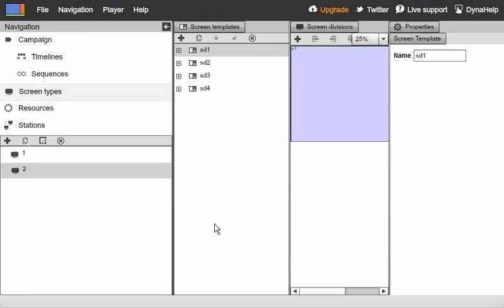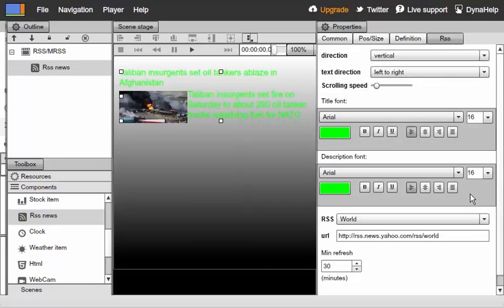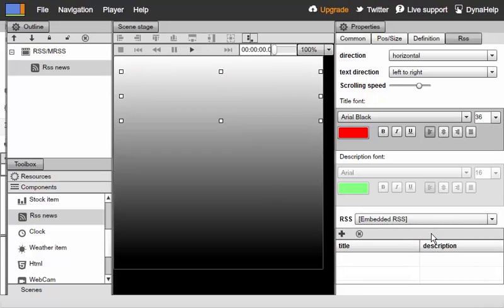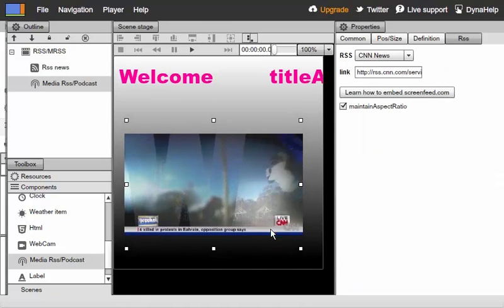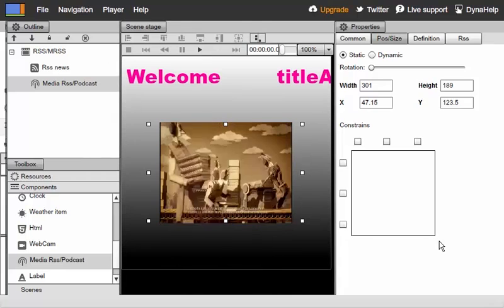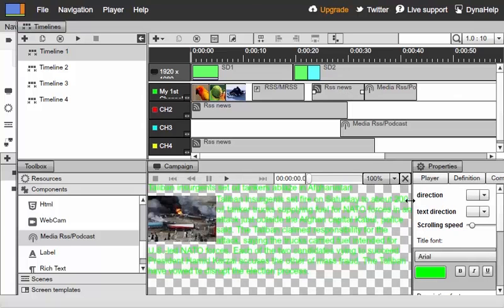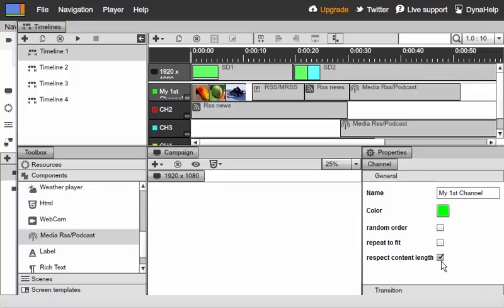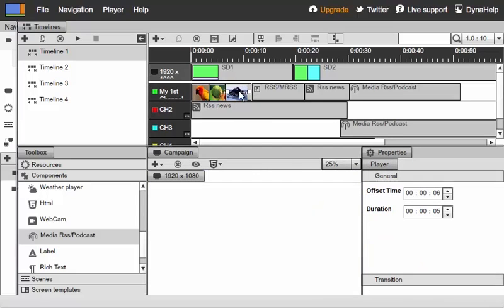Tutorial Airstudio: widget rss